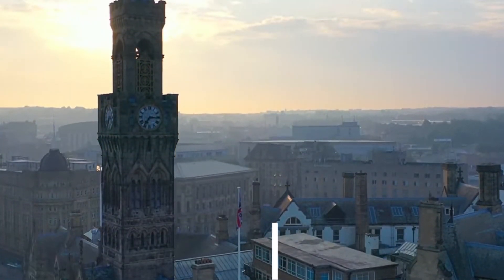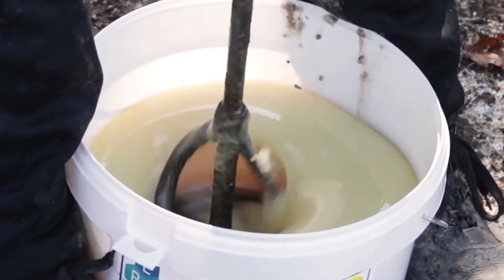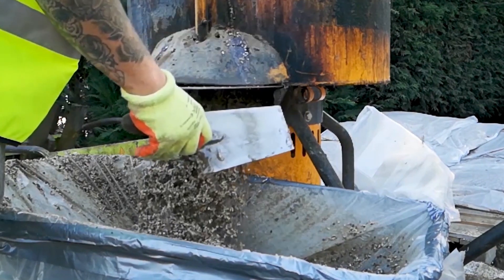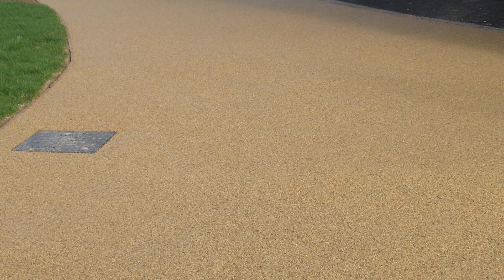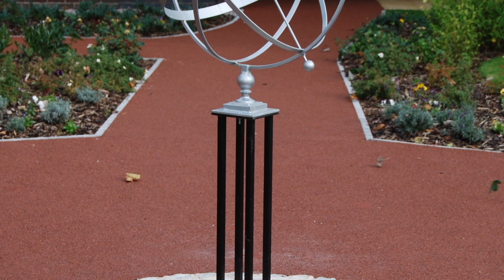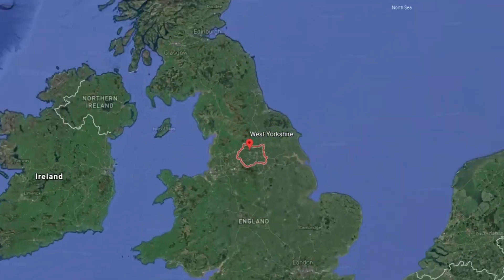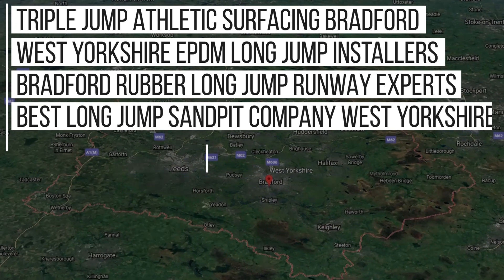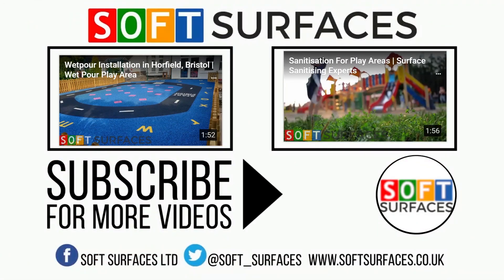Resin Bound Gravel Installation at Bradford Academy, West Yorkshire | Resin Bound Pathway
Join soft surfaces as they carry out a Resin Bound Installation in Bradford Academy, West Yorkshire for a park pathway. The client wanted their existing pathway made into a smart and great look resin bound surface. With the instructions clear to the team, we got underway with turning the Bradford Academy pathway into a brilliant looking resin bound pathway.

Dan talks over the video, explaining each step of the resin bound installation process, so you can understand how this job was carried out for the West Yorkshire Academy area. With over 20 years of experience, it's no wonder why people choose soft surfaces for their surfacing!